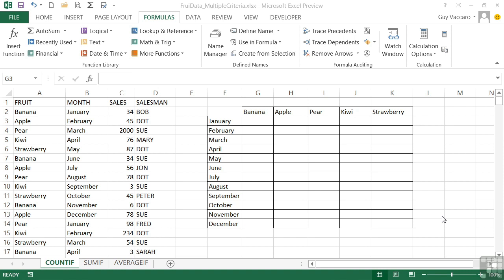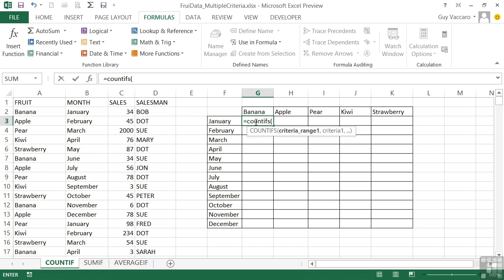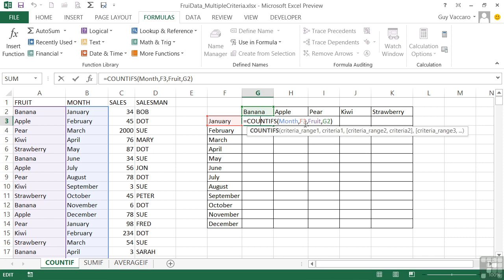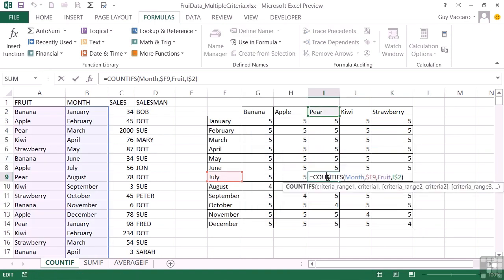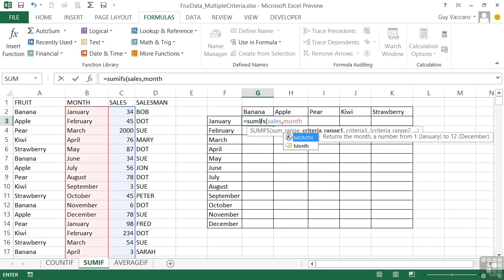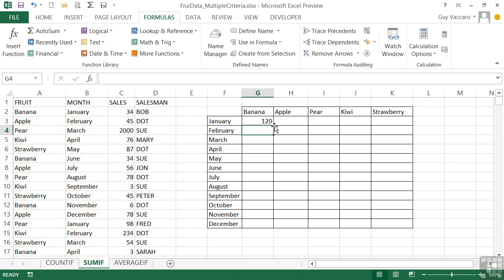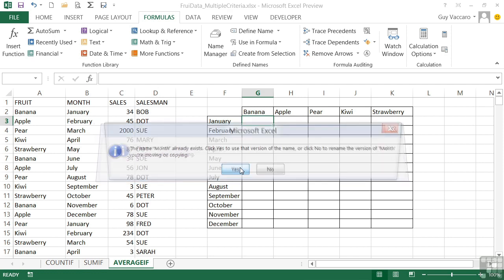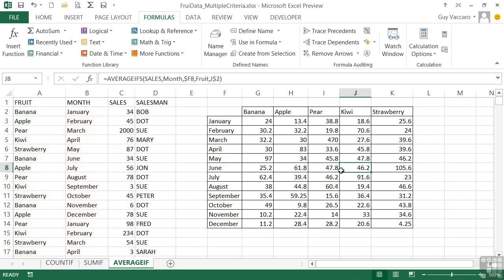02 06 Multiple Criteria Within SUMIF, COUNTIF, And AVERAGEIF